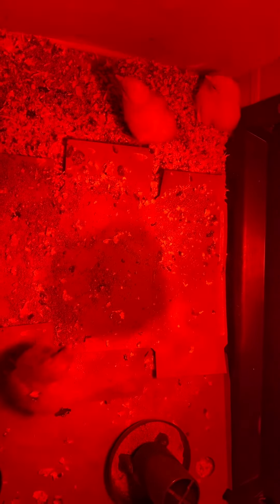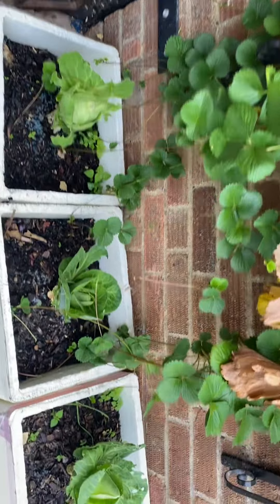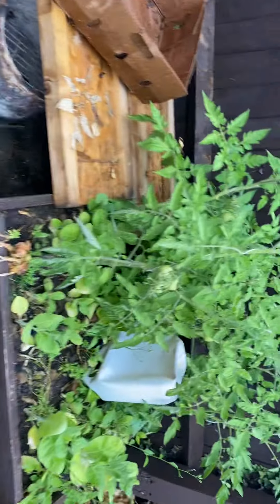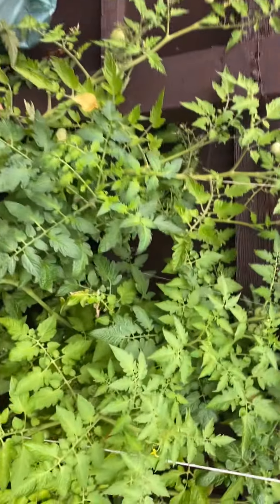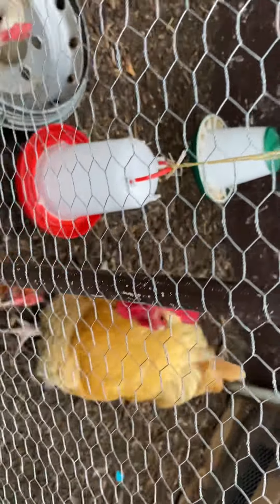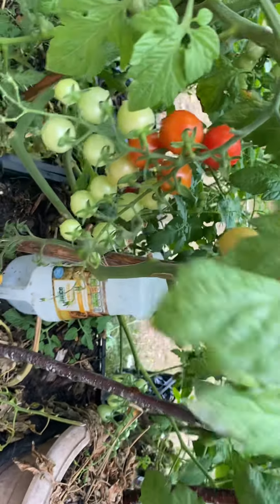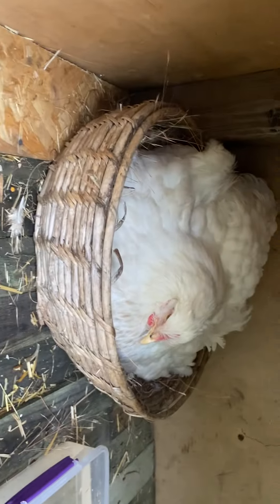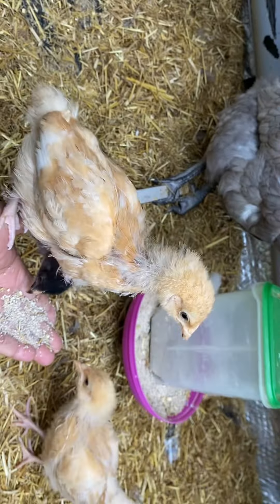Tour of our back garden tomatoes growing @ Alfredo’s YouTube channel